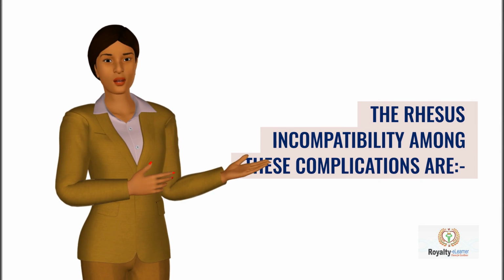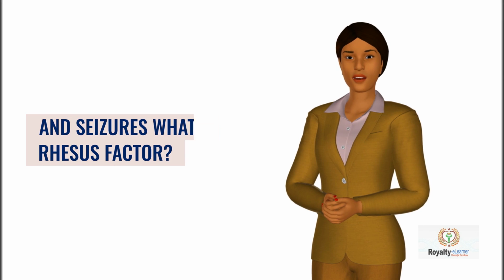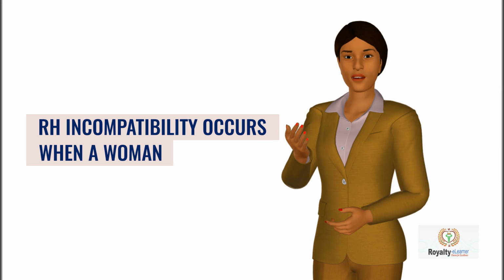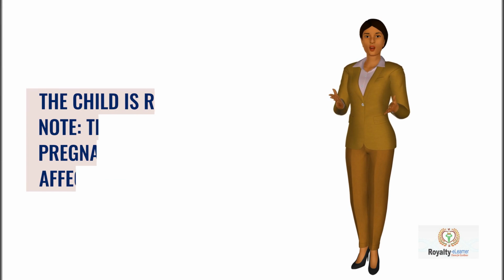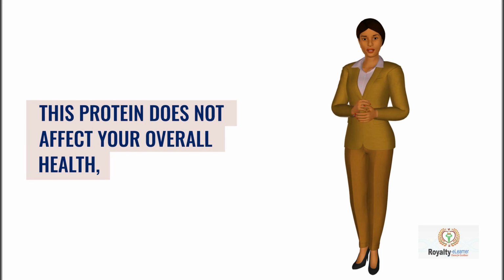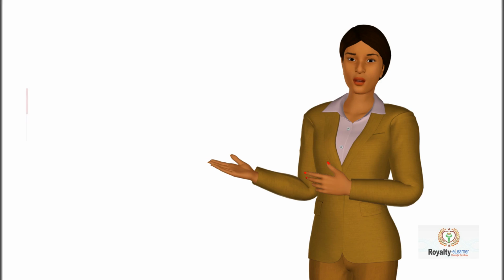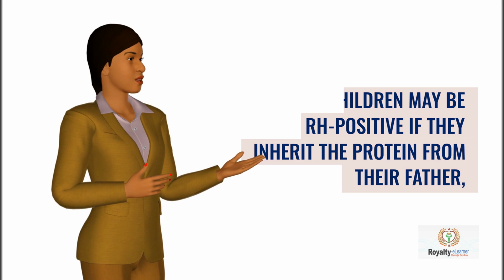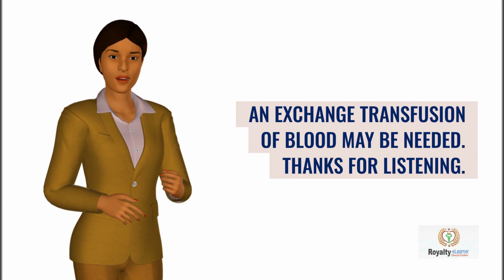RHESUS FACTOR & PREGNANCY